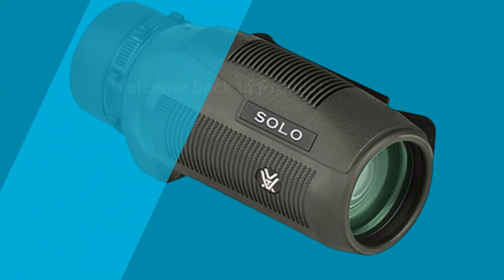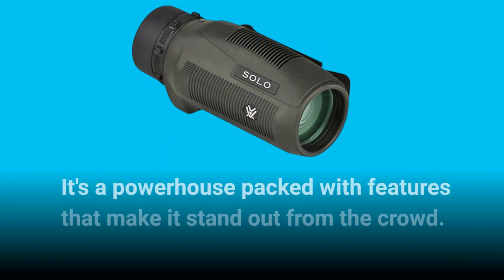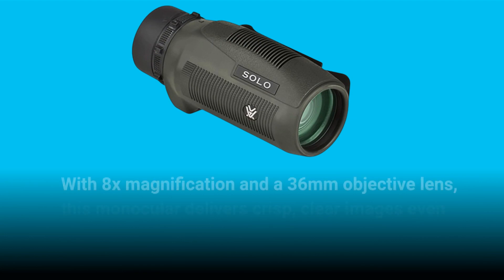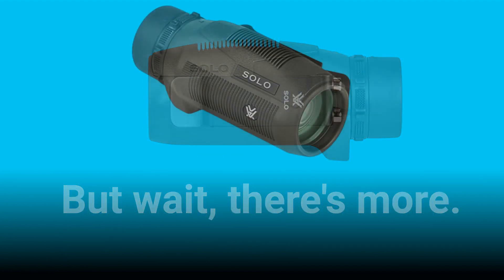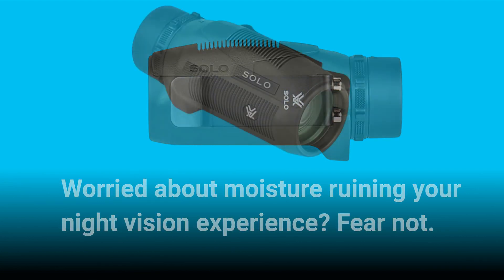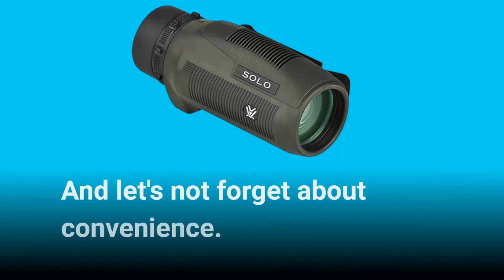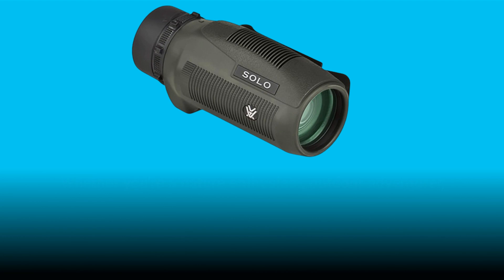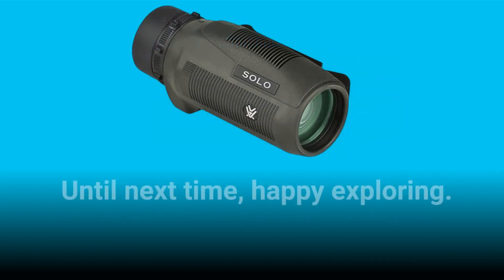🔭 Vortex Optics Solo Monocular 8x36 | Best Night Vision Monocular 🔦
Amazon Product Name : Vortex Optics Solo Monocular 8x36

In this video, we're diving into the world of nocturnal exploration with the ultimate tool: the best night vision monocular. The best night vision monocular offers unparalleled visibility in low-light conditions, making it perfect for activities like wildlife observation, camping, hunting, and security surveillance. We'll review different monocular models, examining factors such as image clarity, range, battery life, and durability to help you choose the perfect companion for your nighttime adventures. Whether you're a nature enthusiast seeking to observe elusive nocturnal creatures or a security professional monitoring your surroundings after dark, investing in the best night vision monocular can enhance your nighttime experience and provide peace of mind. Say goodbye to fumbling in the dark and hello to crystal-clear vision with the Vortex Optics Solo Monocular 8x36 by your side.